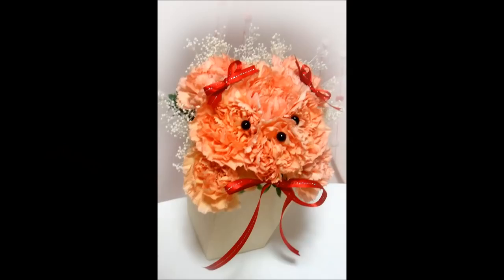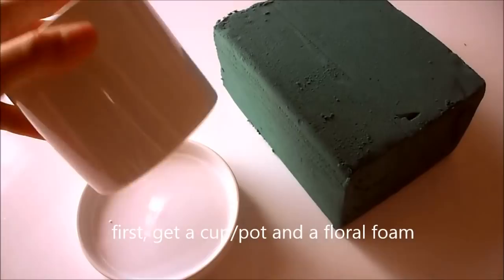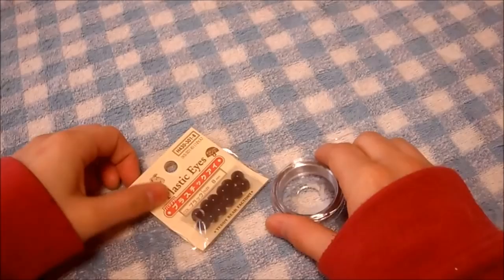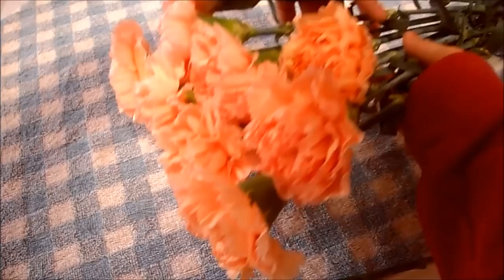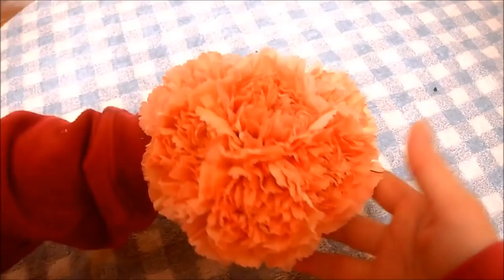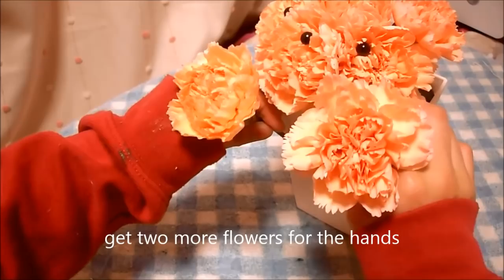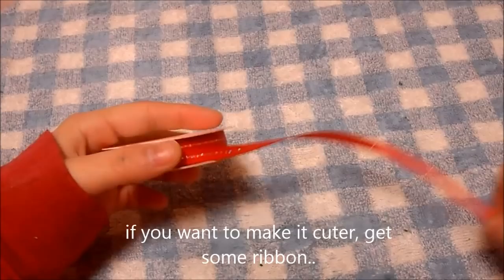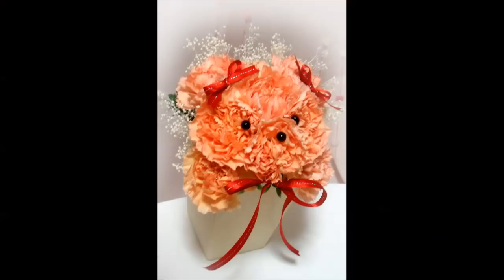teddy bear / Puppy flower bouquet tutorial くまのお花ブーケ作り方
Valentine's coming up~~.  so I thought it'll be fun to make something you can give as a gift.

cough, GUYS.  GIRLS LOVE EFFORT lol
I am SURE your girlfriend will love it and love you for making it!!

It was fairly cheap to make it as well.  it cost me around $10-20 total (including the buttons, wires, pots, etc).  and in Japan they sell them for like... $50-100!! crazy..

I hope you liked this tutorial~~. Next, I'll be making a TOTORO BENTO. :]

About my channel:
I upload cute videos of character bento box, DIY, polymer clay, Japanese toys, popin cookin, miniature, food, and more! Most of my videos are inspired by Pokemon, Hello kitty, totoro, Disney, and Japanese animes.
I love cute things and I hope you like my videos.

チャンネルについて：
私はかわいいDIY、日本のおもちゃ、キャラ弁（キャラクター弁当）、粘土、プラバンなど小物作りの動画を作ってます！
ハローキティなどサンリオ系のキャラクター、ポケモン、ディズニー、トトロなどかわいいアニメのキャラクターが大好きです。ぜひ、リクエストとかあればコメントください♡

Mein Name ist Mini und auf meinem Kanal findet ihr jede
Menge Tutorials zu japanischen Bento, putzigen Snacks und
allerhand Essbares aus der Welt von Anime und Manga, wie
zum Beispiel Pfannkuchen im Naruto oder Sailormoon-Design,
ein Bento in Form von Pikachu oder Totoro von Studio Ghibli.